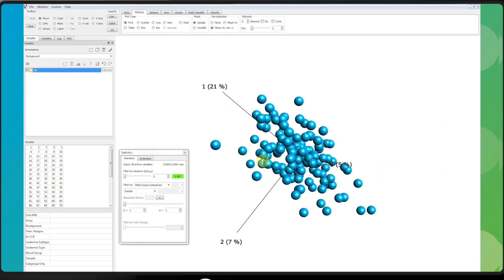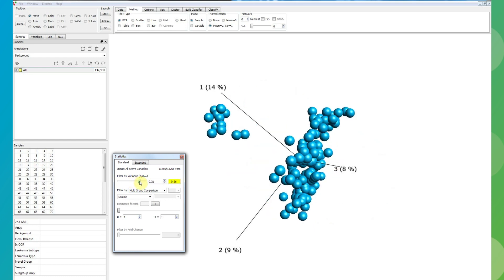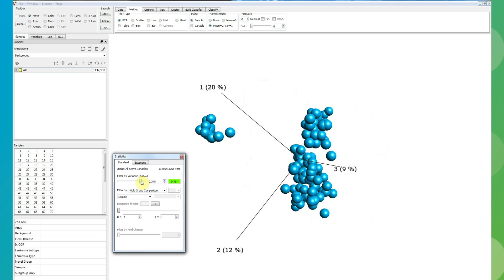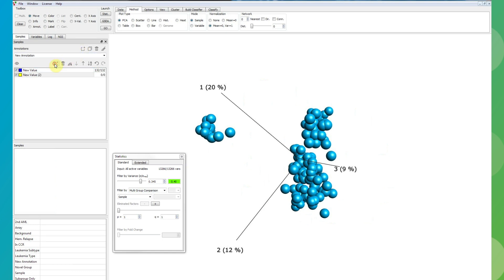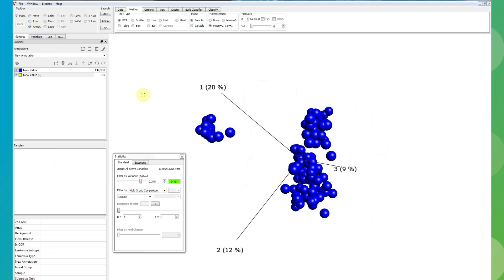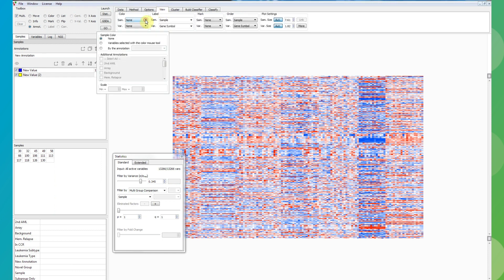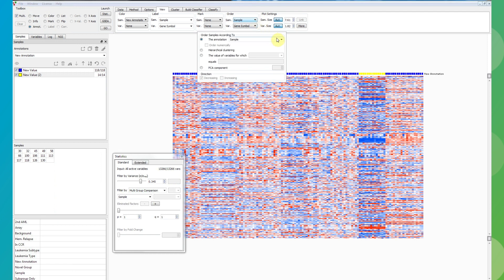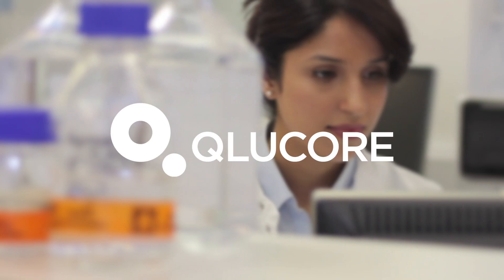Optimized PCA visualization with projection score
Qlucore Omics Explorer includes powerful methods to quickly explore large data sets. Find maximum of information in the data visualization and save the new groups using the annotate tool. Sort introduction.